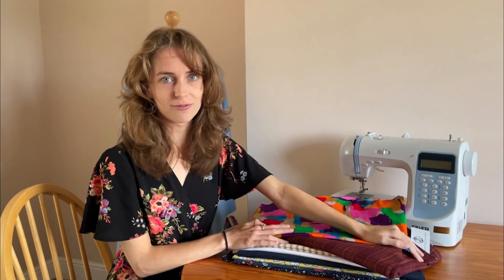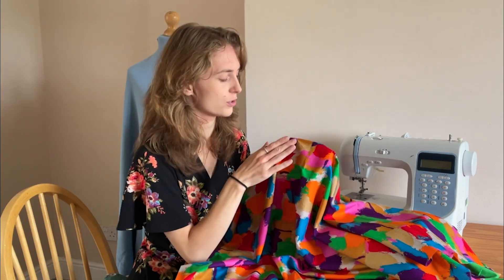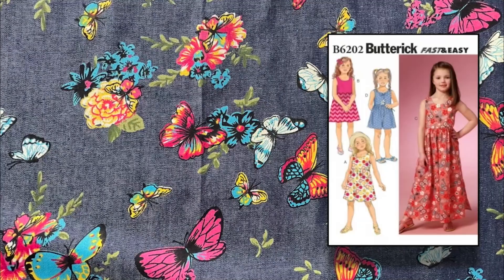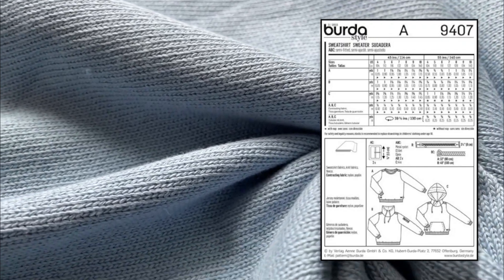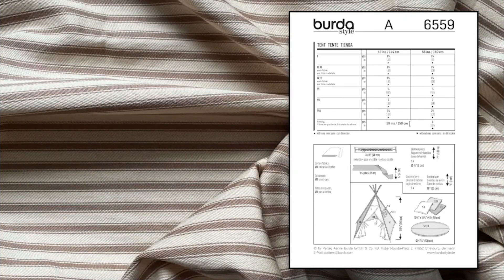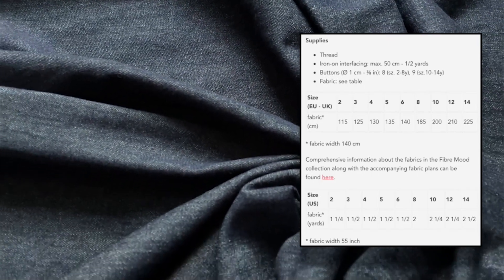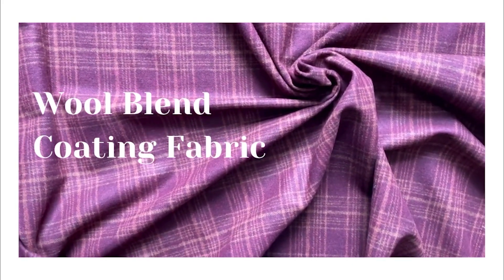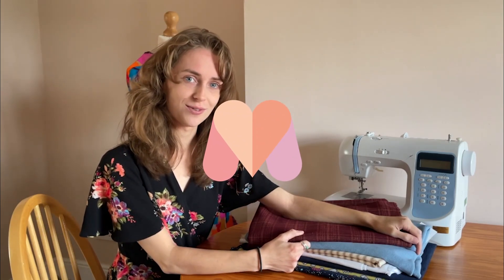Perfect Pattern & Fabric Pairings - Rose's Top Picks for Kid's Clothes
Elevate your little one's wardrobe with this selection of fabric that prioritize both softness and resilience, ensuring a cozy and long-lasting wear and this selection sewing patterns that caters for every taste, from timeless classics to trendy, playful designs.

Whether you're crafting adorable dresses, comfy loungewear, or charming accessories, our carefully chosen fabrics and patterns provide the ideal foundation for creating garments that not only look great but also stand up to the active lifestyles of children.